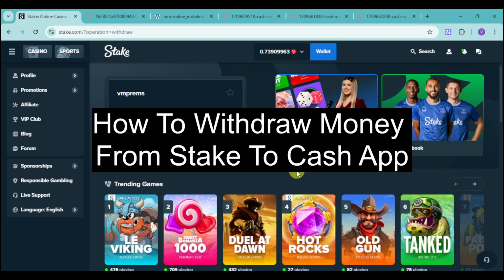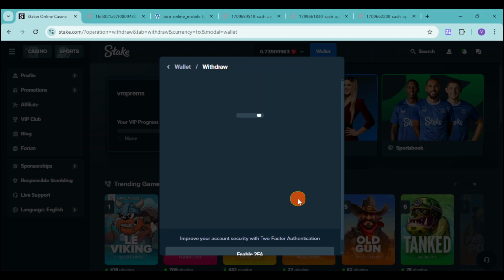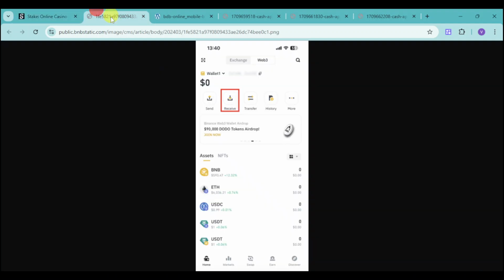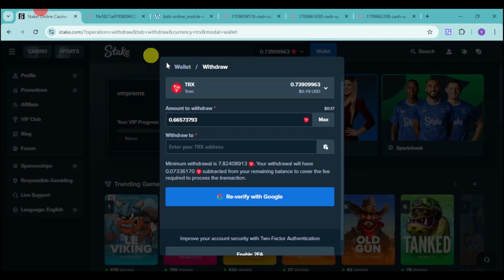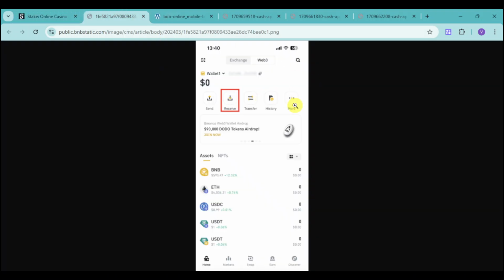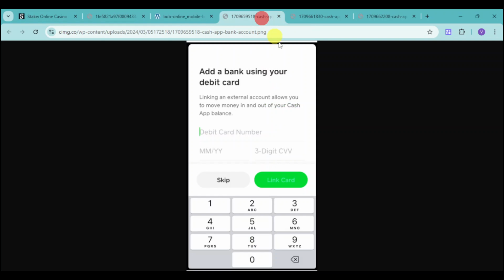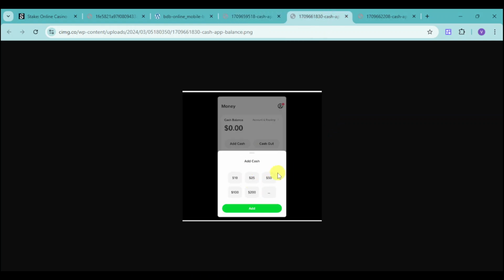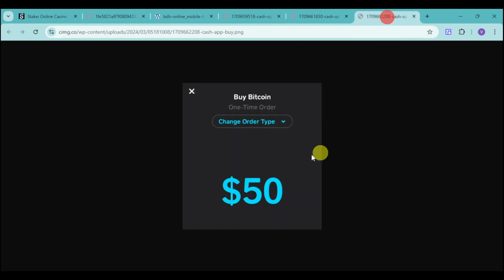How To Withdraw Money From Stake To Cash App (Super Easy)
"Discover how to withdraw money from Stake to Cash App with this super easy tutorial. A hassle-free way to get your funds instantly.

0:00 Introduction
0:07 Start